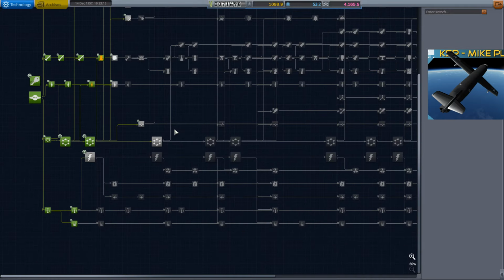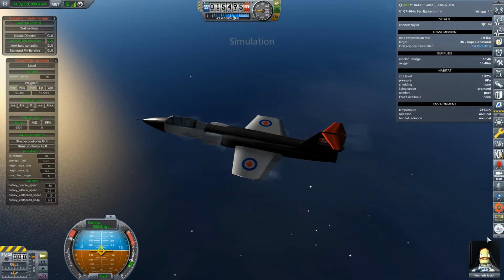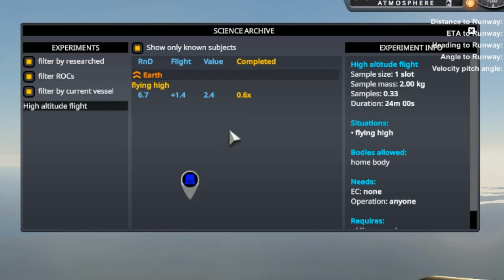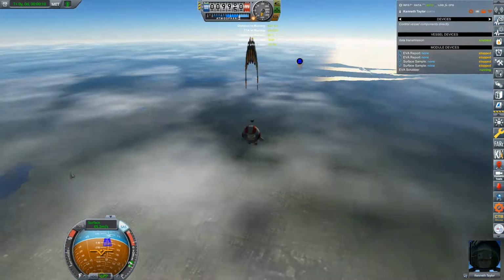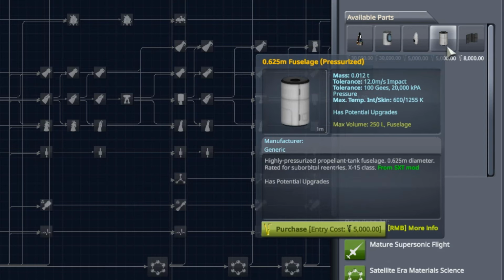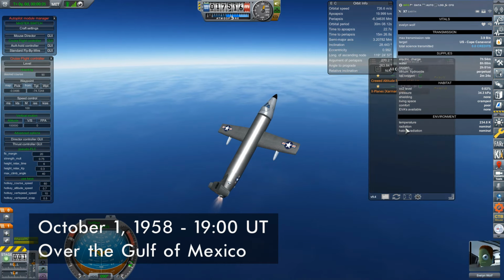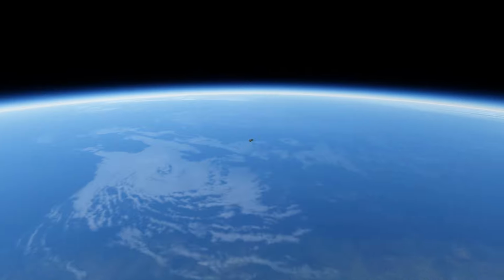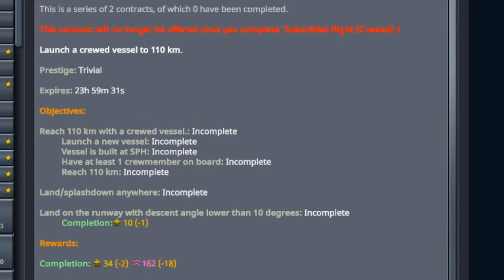Who Needs KSP2??? (X-Planes: Karman Line) | Mike Plays RP-1 #21 | KSP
As my first orbital rocket progresses, my first kerbal crosses the Karman Line.

Contracts Completed:
 ► Crewed Altitude Record of 80 km.
 ► X-Planes (Karman Line).

KSP 1.12.3
Complete List of Mods:
RP-1 v3.2 (use express install on CKAN):
 ► Advanced Jet Engine
 ► AlphaMensae's Modular Launch Pads
 ► AtmosphereAutopilot
 ► B9 Aerospace Procedural Wings
 ► CanaveralPads
 ► Chatterer Extended
 ► Conformal Decals
 ► Contract Configurator
 ► Custom Barn Kit
 ► Custom Pre Launch Checks
 ► Distant Object Enhancements
 ► Ferram Aerospace Research Continued
 ► Firespitter
 ► Hangar Extender
 ► Kerbal Konstructs
 ► Kerbal Renamer
 ► Kerbalism
 ► Kopernicus Planetary Systems Modifier
 ► KSC Switcher
 ► KSP Community Fixes
 ► KSP Wheel
 ► Lunar Transfer Planner
 ► MechJeb 2
 ► ModularFlightIntegrator
 ► ModuleDepthMask
 ► Parallax
 ► PlanetShine
 ► Procedural Fairings
 ► Procedural Parts
 ► RCS Build Aid
 ► Real Antennas
 ► Real Fuels
 ► Real Plume
 ► RealHeat
 ► Realism Overhaul
 ► Realistic Progression One
 ► Restock
 ► Restock+
 ► RO Capsules
 ► RO Engines
 ► RO Heatshields
 ► RO Solar
 ► RO Tanks
 ► RSS CanaveralHD
 ► RSS Date Time Formatter
 ► RSS Visual Enhancements
 ► Scatterer
 ► Shabby
 ► Smokescreen
 ► Staged Animation
 ► SXTContinued
 ► Test Flight
 ► TextureReplacer
 ► Textures Unlimited
 ► Toolbar Controller
 ► Transfer Window Planner
 ► Tundra's Space Center
 ► TweakScale Redistributable
 ► Ven's New Parts
 ► Waterfall

Additional Mods:
 ► Camera Tools Continued
 ► Contracts Window +
 ► Parking Brake
 ► Smart Parts
 ► Waypoint Manager

0:00 - Looking at Satellite Era Materials Science
2:58 - Taking Advantage of New Materials
4:03 - Choosing a Chief Designer
4:51 - High Altitude Flight Science
8:46 - These Descents are Tricky
14:16 - Looking Ahead
15:29 - Using the X-15 Cockpit
19:35 - Heading for the Karman Line
22:38 - Descent From Space